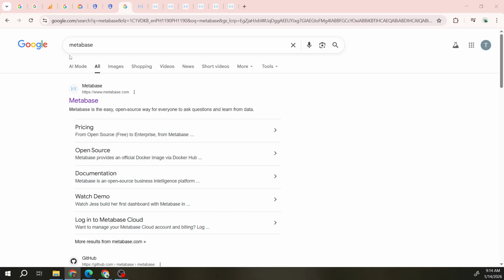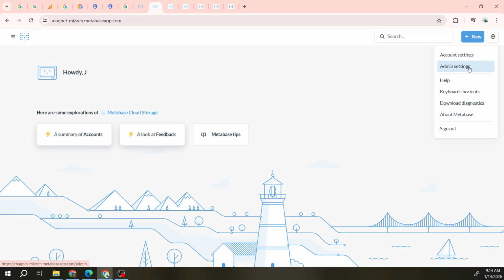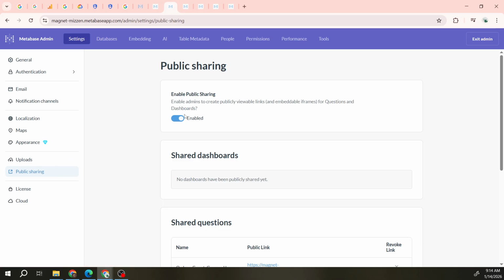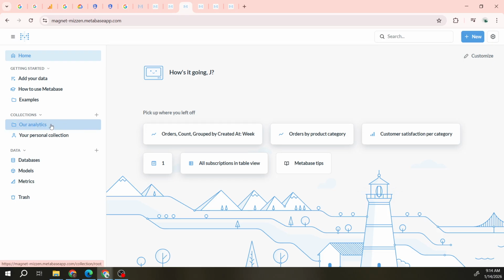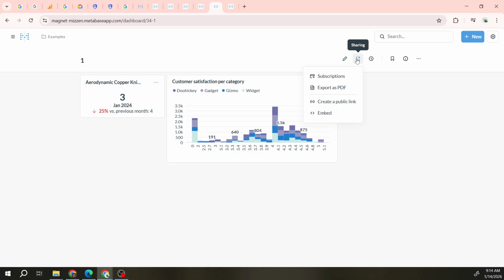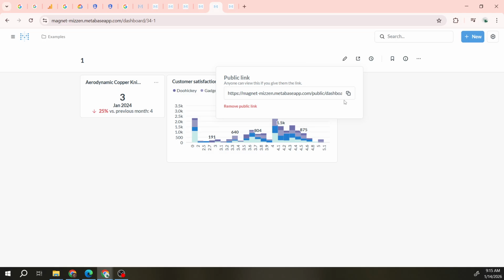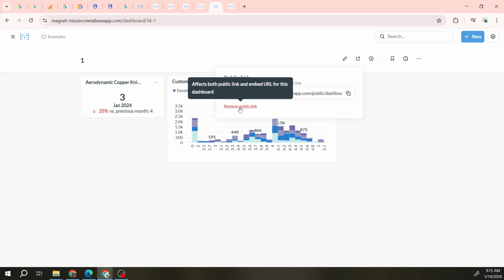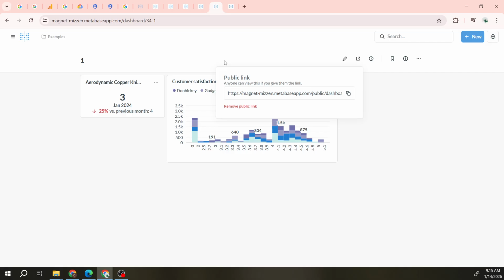How to Share a Metabase Dashboard Publicly [2026 Full Guide]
How to Share a Metabase Dashboard Publicly

In this video, we show you exactly how to share a Metabase dashboard publicly to distribute key insights and visualizations to users outside of your internal organization. We utilize the public sharing parameters and link generation tools to ensure your data is accessible to the intended audience without requiring individual login credentials.

Implementing public sharing is a powerful way to enhance transparency and provide value to stakeholders or the general public through real-time data reporting. We explore the utility of external access controls and how managing these sharing permissions effectively improves project visibility while maintaining the necessary security over your primary data environment.

Technical Specs:
Software: Metabase; Feature: Dashboard.